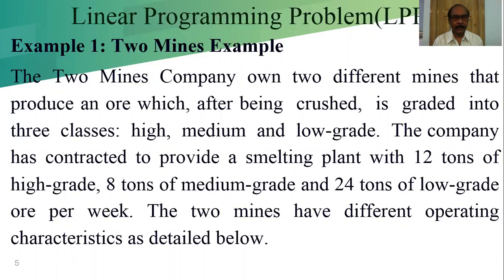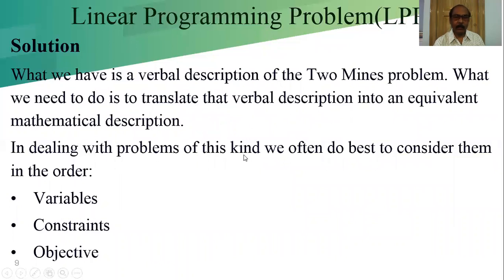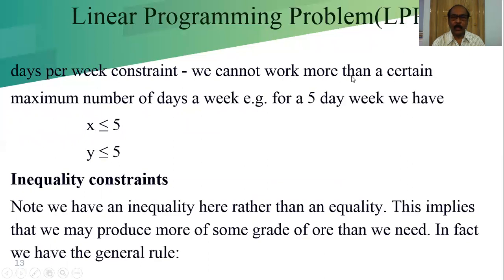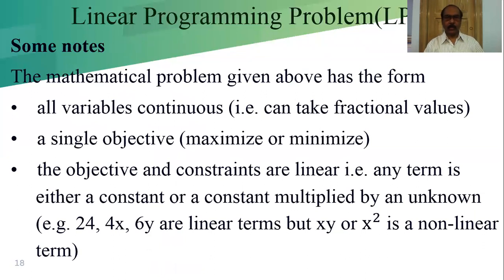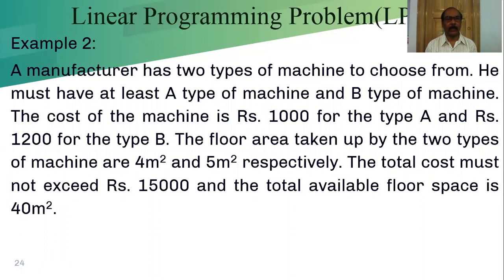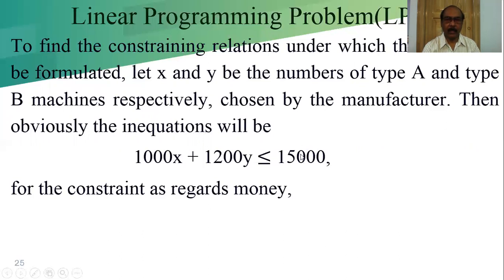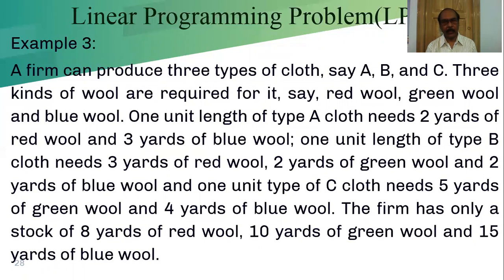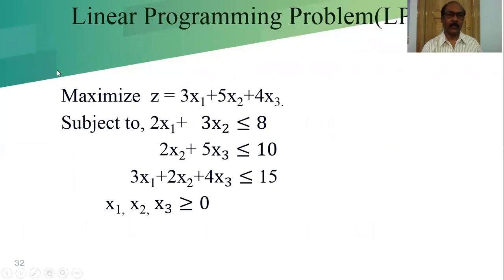Operations Research Lec03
Operations Research
Linear Programming Problem
Mathematical Formulation